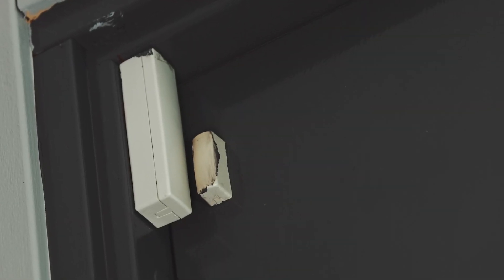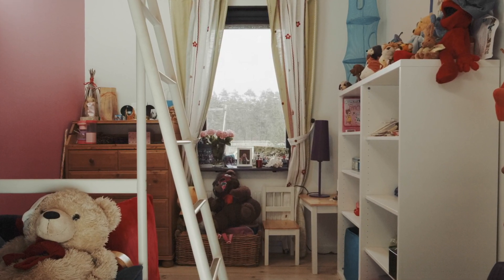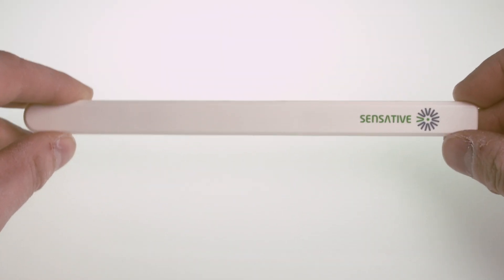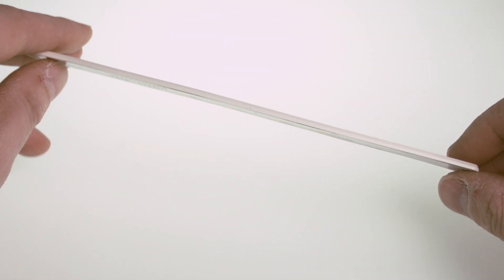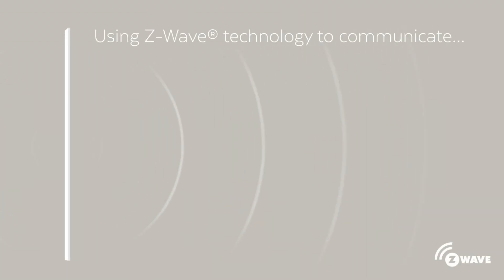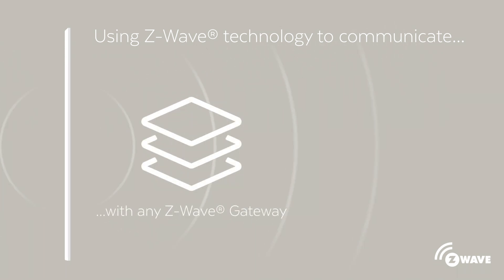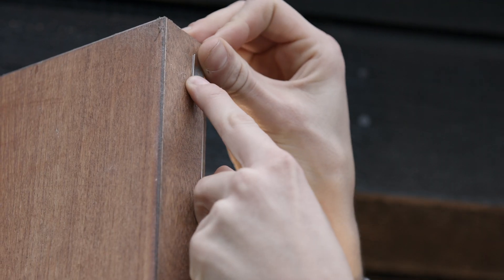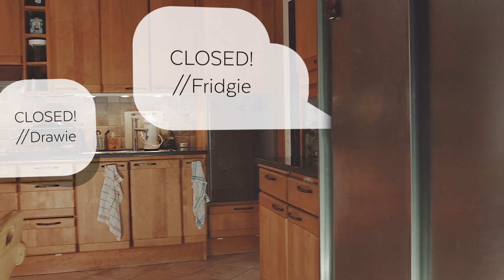Sensative Crowdfunding @ Indiegogo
Strips by Sensative, worlds thinnest magnetic sensor now on Indiegogo. Help us by becoming one of the first with Strips in your home and spreading the campaign on your social media channels.